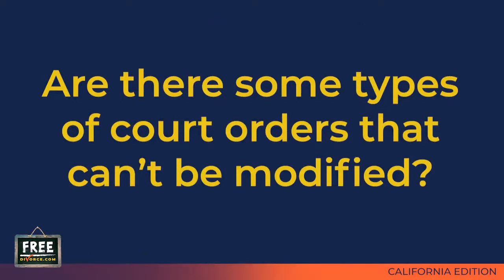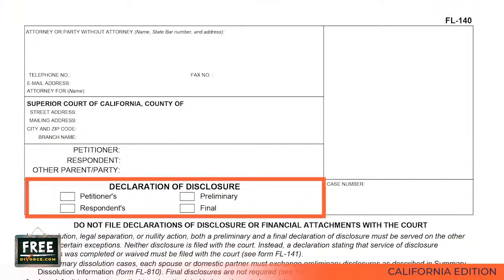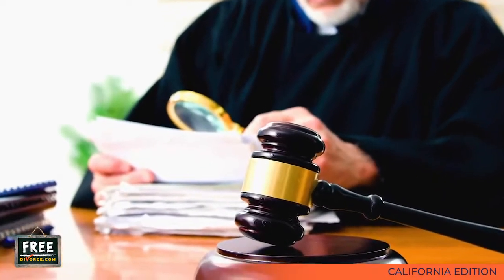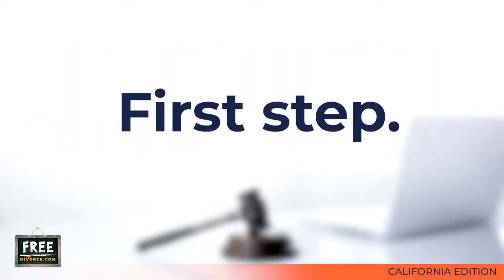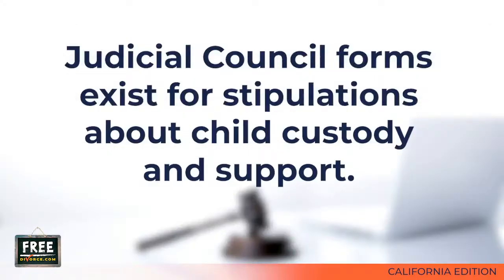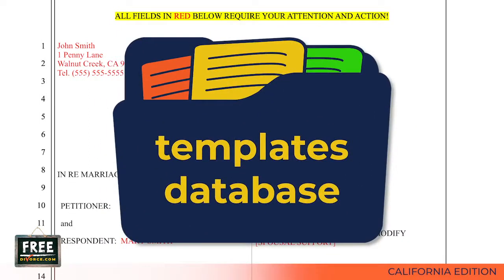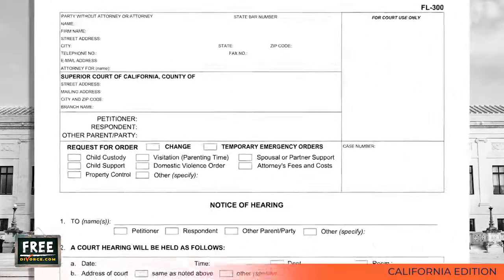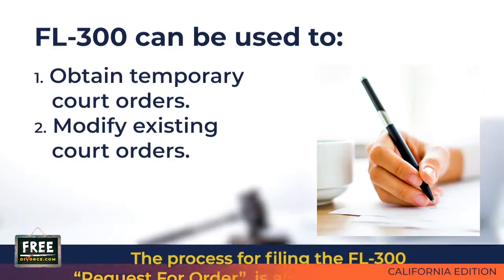HOW TO CHANGE EXISTING COURT ORDERS CALIFORNIA - VIDEO #62 (2021)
First video in a four part tutorial series explaining how to modify existing court orders including child custody orders, child support orders, spousal support orders, and other types of court orders.

After you are divorced, there may come a point in time when you want to modify one or more of the court orders that are set forth in your divorce judgment.  You may want to modify the orders because circumstances have changed.  Perhaps you lost your job and you can’t afford to pay the amount of support set forth in the divorce judgment.  Perhaps the children are now older and it’s appropriate that they spend more custodial time with you.  There can be any number of reasons why you may want to modify one or more of the provisions contained in your divorce judgment.

There are other kinds of court orders you may want to modify besides orders that are part of your divorce judgment.  You may want to modify temporary court orders that were issued while you are waiting to get to trial.  You may want to modify court orders that were made months or even years after your divorce judgment was issued.

Certain types of court orders are frequently modified.  For example child custody orders are frequently modified.  Child support and spousal support orders are also frequently modified.  Other types of court orders can be modified.

Some types of court orders cannot be modified.  Generally, orders in your divorce judgment for the division of assets and debts are “written in stone” and can’t be modified, unless those orders are modified with the consent of your former spouse.

The basis for a motion to modify a court order is going to be that circumstances have changed since the divorce judgment was entered or since the court orders were issued, and those changed circumstances make it appropriate that the court make new orders.

If, after the divorce judgment has been issued or after a court order has been made, you decide you want to modify one or more of the orders because circumstances have changed, the first step is to contact your former spouse and see if he or she is agreeable to the proposed modification.

If your former spouse is agreeable to the modification, then you need to prepare a written “Stipulation and Order” setting forth the new agreement.  You both sign the stipulation.  Your signatures will need to be notarized.  You then submit the stipulation to the court for a judge to sign.

There are Judicial Council forms you can use for a stipulation to modify certain kinds of court orders, such as child custody orders or child support orders.

If your former spouse is not agreeable to your proposed stipulation to modify an existing court order, then you may want to suggest that the two of you meet with a mediator and try to resolve the disagreement through mediation.

If your former spouse is not agreeable to your proposed stipulation and won’t agree to mediation, then you can file a motion with the court and ask the court to make new orders modifying the terms of the divorce judgment or other prior court orders.

You can use the Judicial Council form, “Request For Order”, which is FL-300, for your motion.